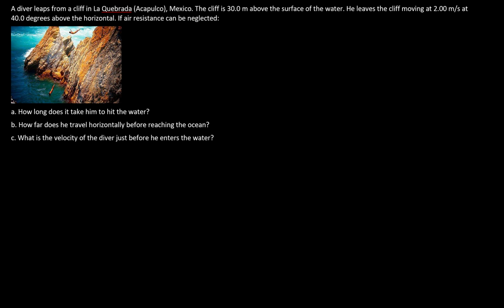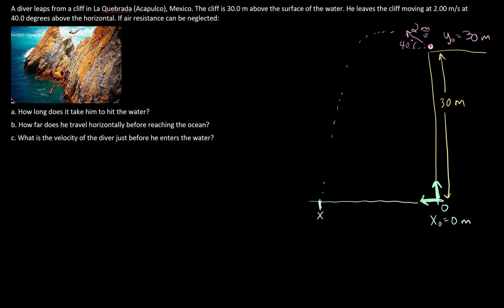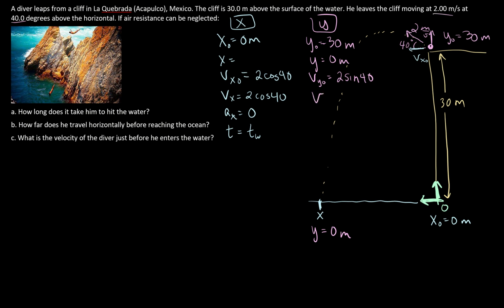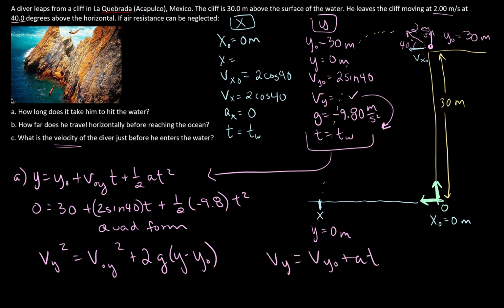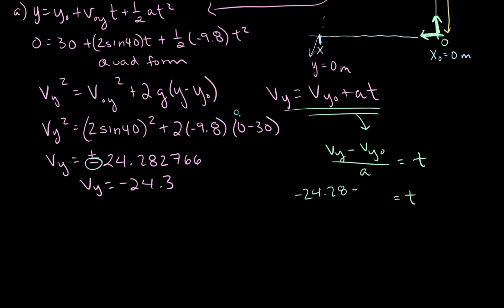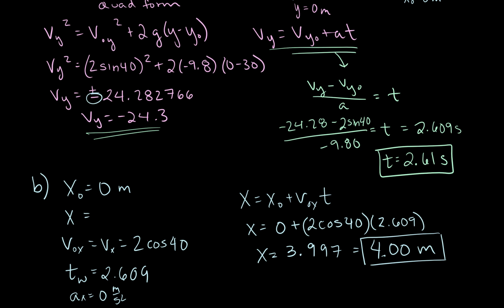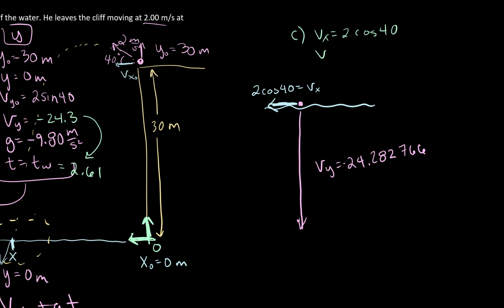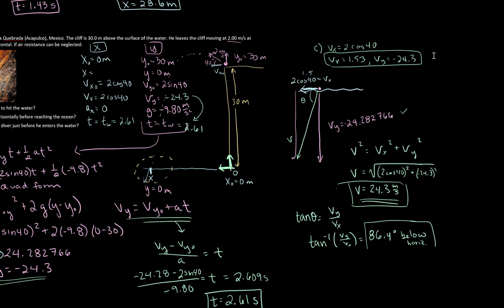Unit 1 - PIV - Cliff Diving Projectile Motion Example Problem